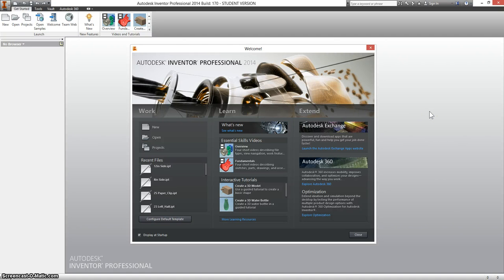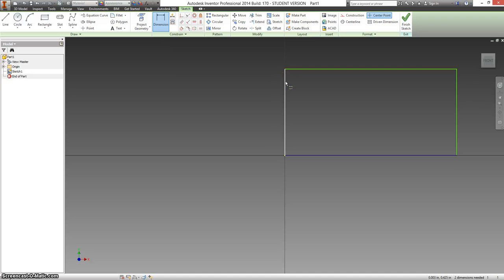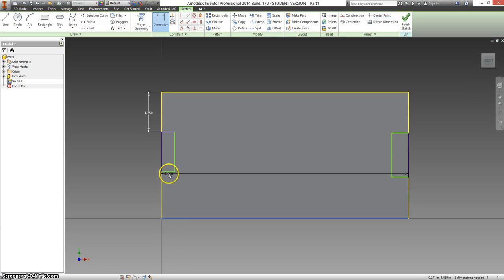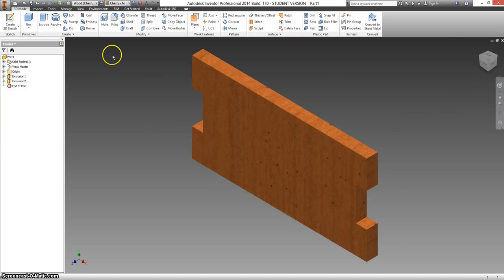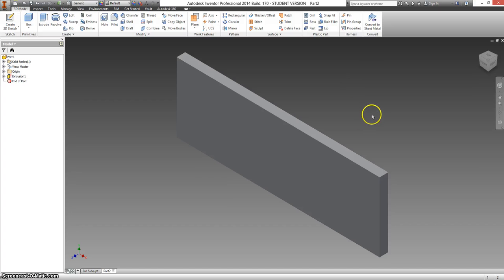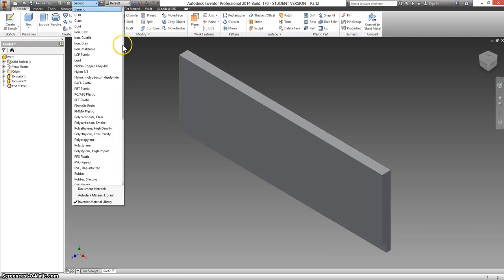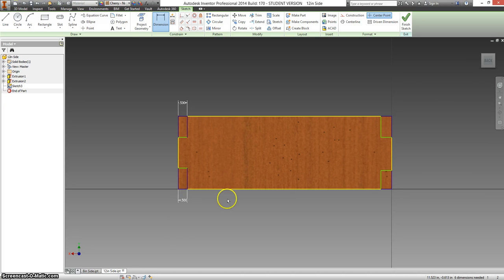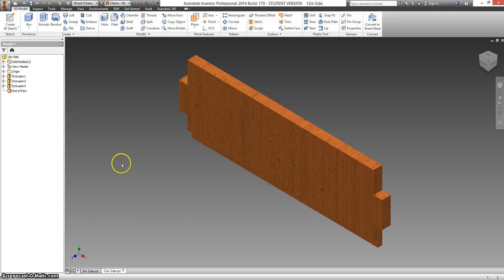01 Sides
Virtual Wood Shop Project